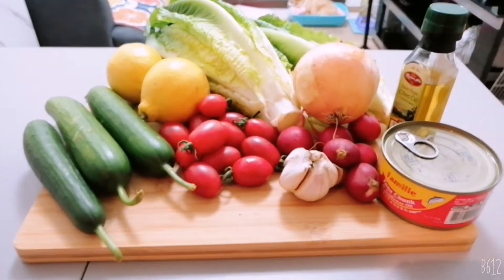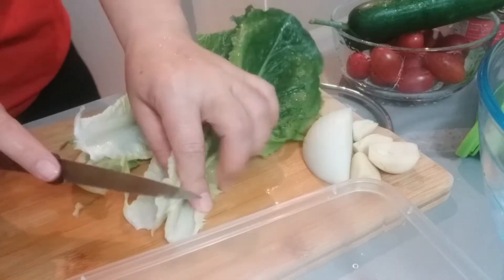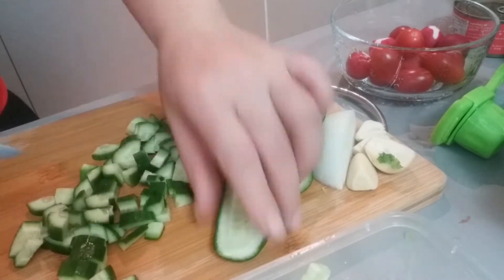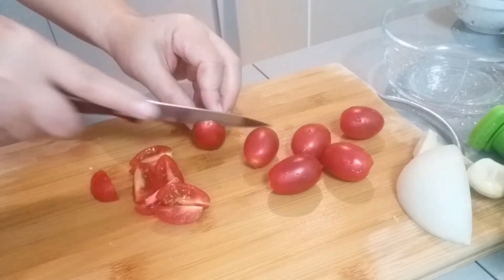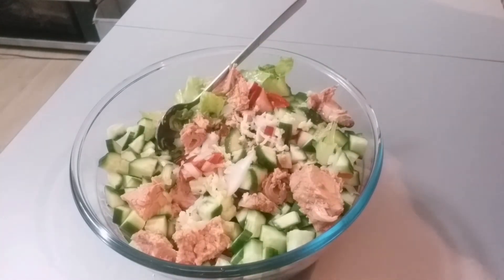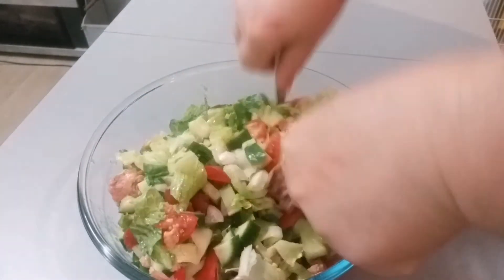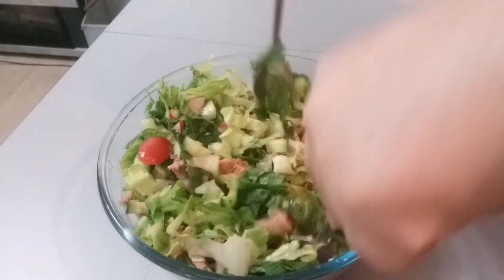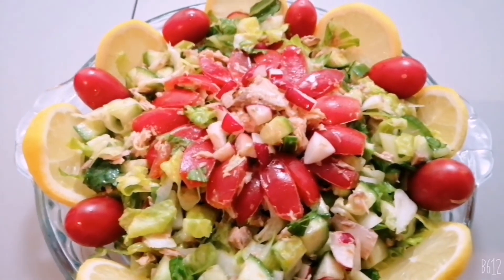HOW TO MAKE TUNA SALAD